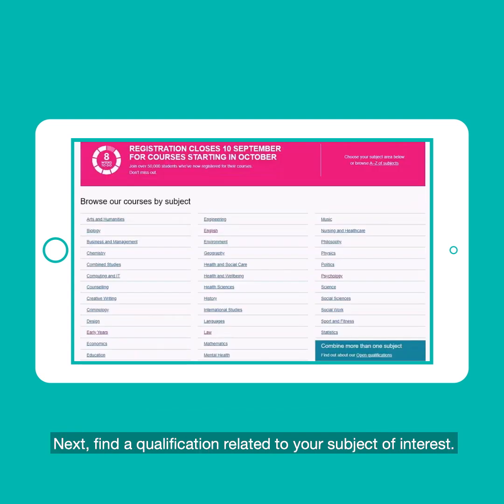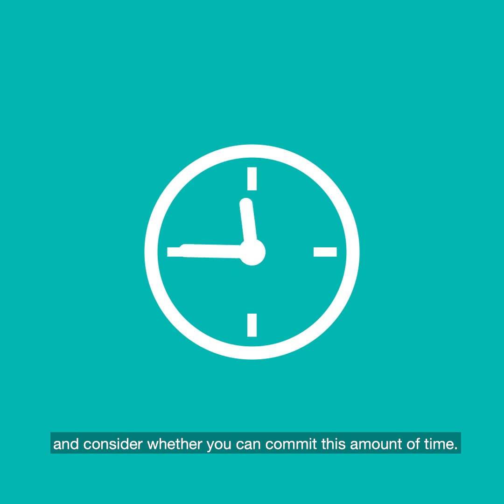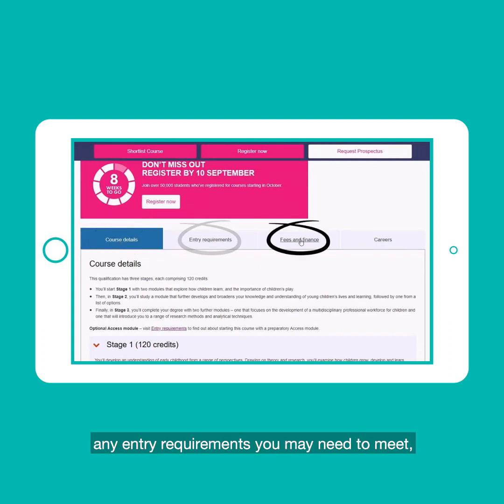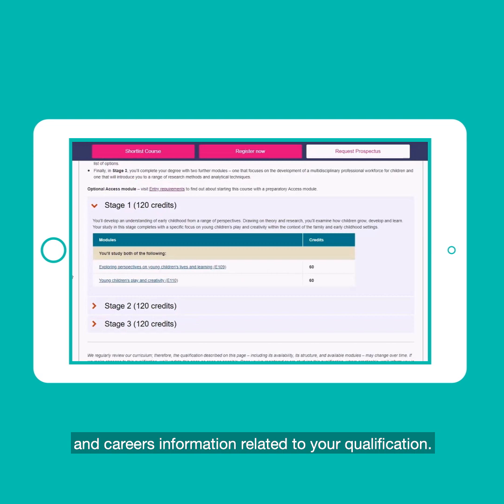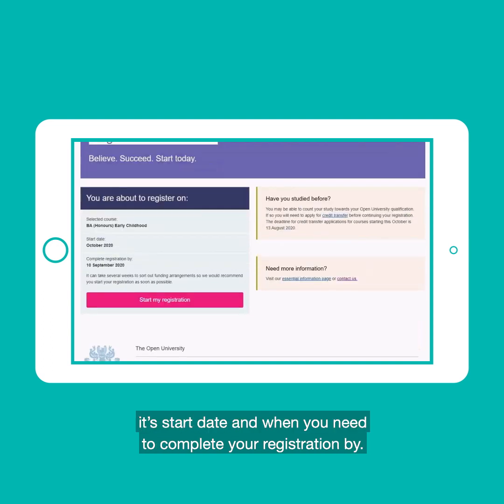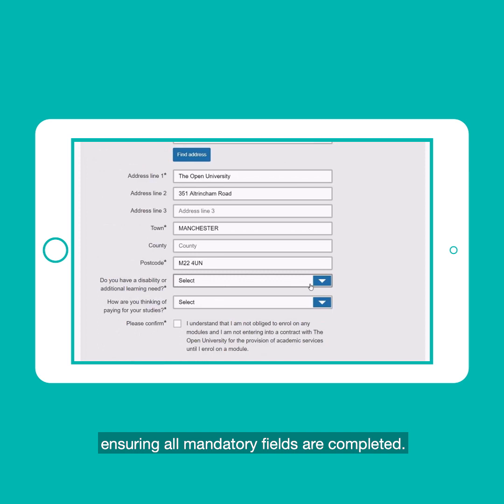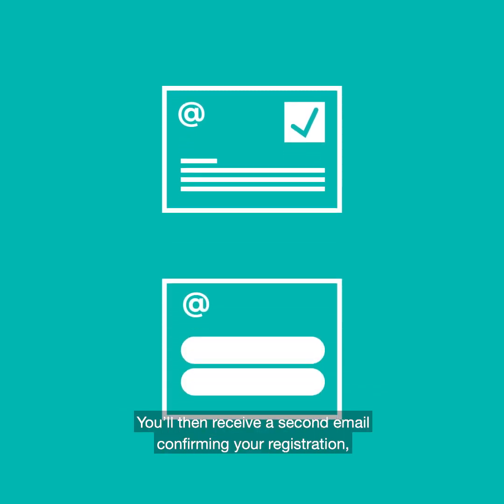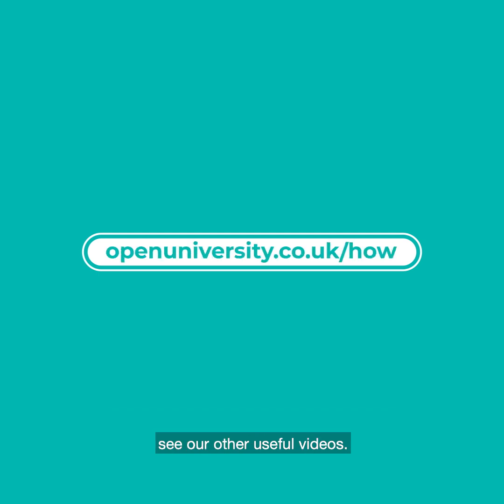Registering for a qualification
This step-by-step guide will show you how to register on your undergraduate qualification.